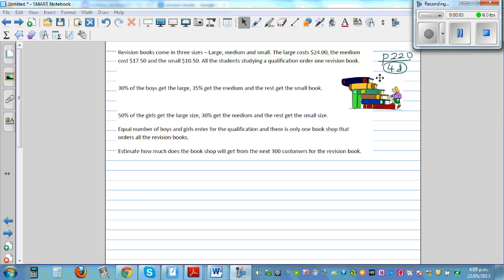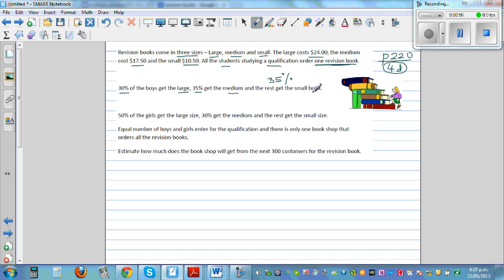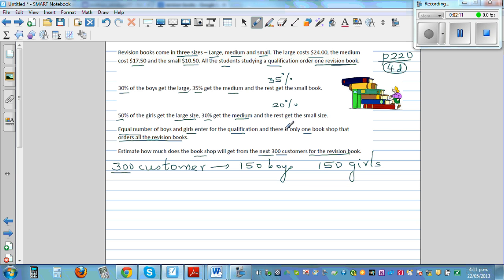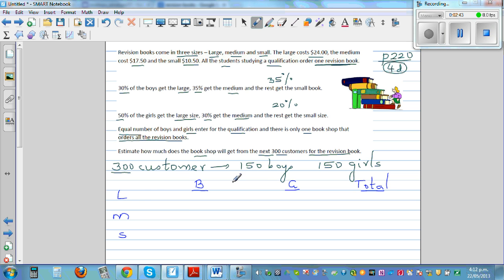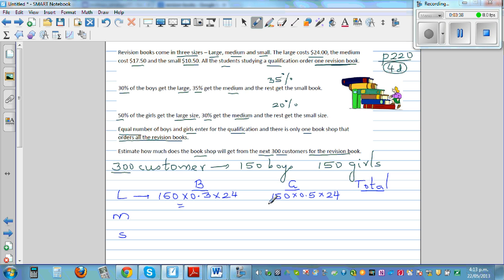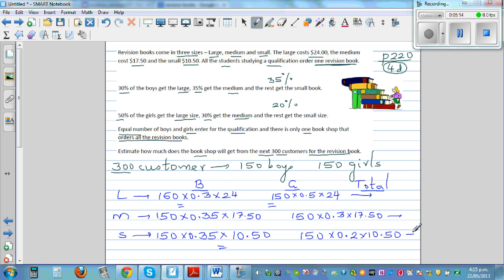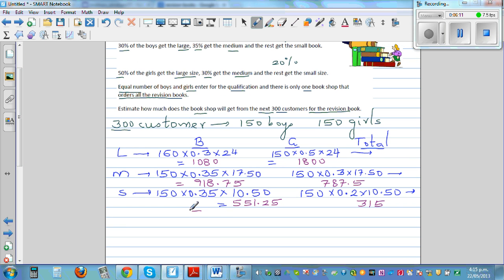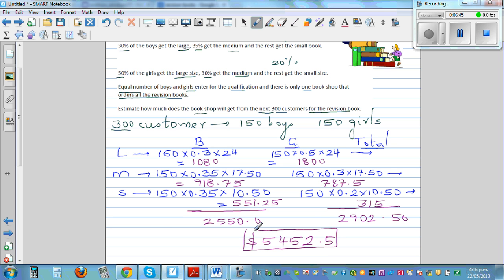Using table to estimate what a shop gets from students buying revision book using probability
In this video I have shown how you can use the given probability to find the estimation of the amount a book shop can get from the sale of 3 different types revision book, if we know the probability of buying pattern of boys and girls